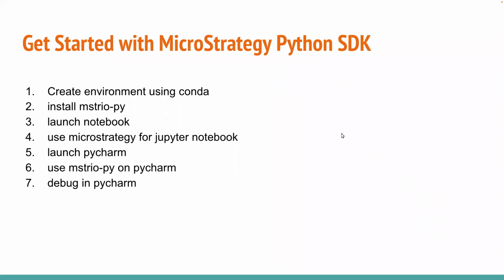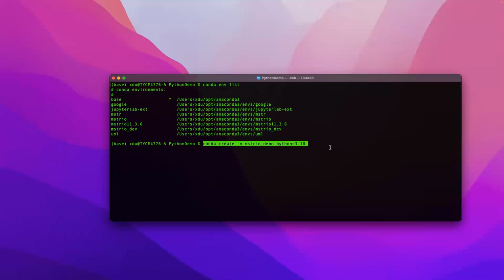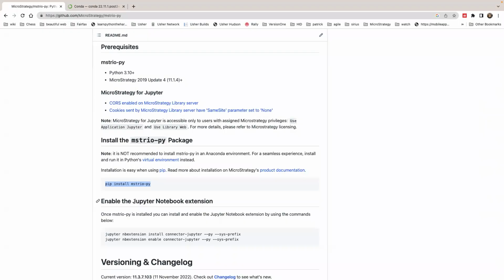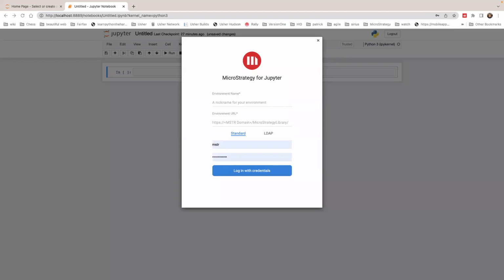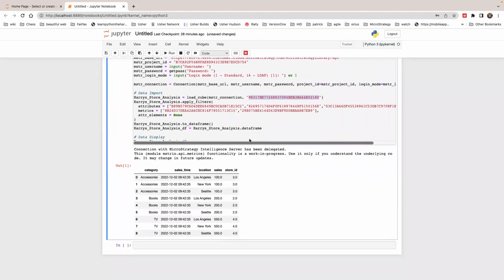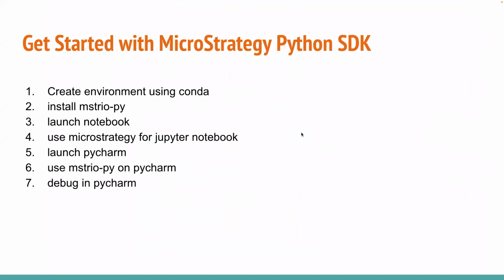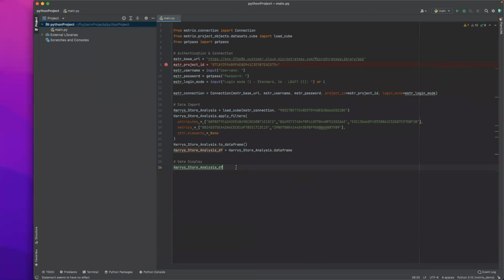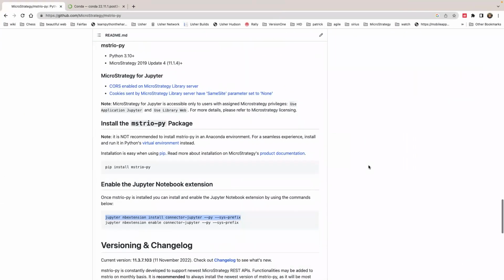Get Started with MicroStrategy Python SDK (mstrio-py) | MicroStrategy Python Tutorial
How to get started.  Using Conda for python environment management. Using Mac OS. Jupyter Notebook.  Pycharm IDE.

Timecodes

0:00 - Intro
0:37 - Use Conda to create environment
2:23 - Install mstrio-py
3:25 - Use mstrio-py in Jupyter Notebook
6:32 - Use mstrio-py in Pycharm IDE
8:08 - Debug in Pycharm